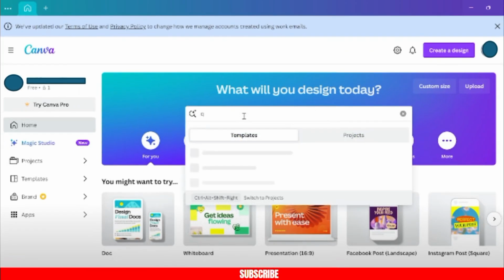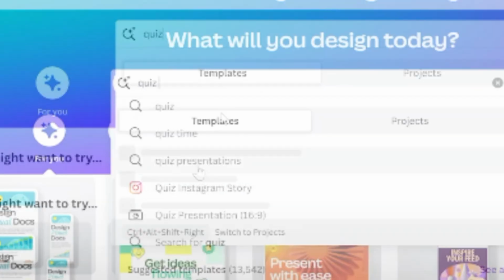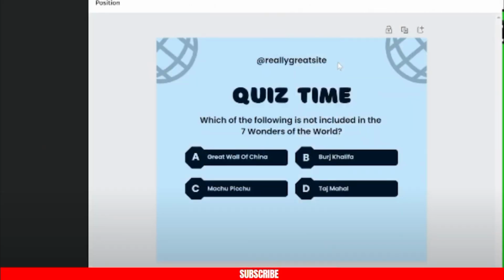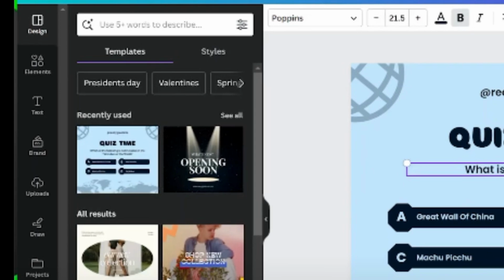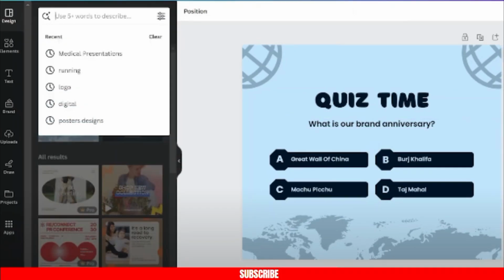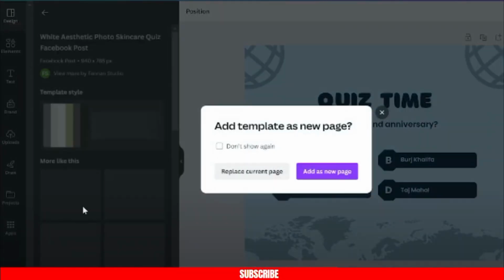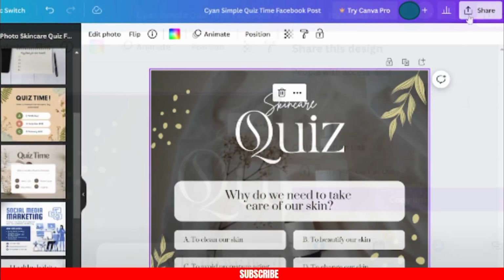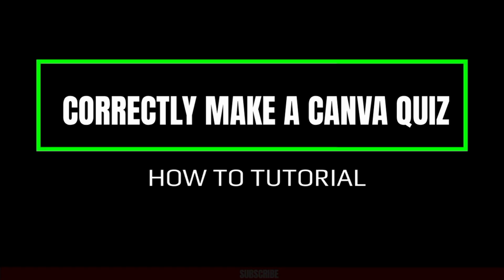How to correctly make a canva quiz | Canva Quiz Creation Tutorial | Interactive Quiz on Canva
Learn how to correctly make a Canva quiz step-by-step with this complete Canva quiz creation tutorial for beginners. We will show you how to find interactive quiz templates, customize questions for social media or presentations, design multi-page quizzes using the side dashboard, and download your finished product to any device.

I will redesign, recreate, duplicate, or convert anything in canva

⏱️ TIMESTAMPS:
00:00 - Introduction to Making a Canva Quiz
00:06 - Finding and Searching Quiz Templates on Canva
00:31 - Selecting and Customizing Your Quiz Template
00:48 - Navigating the Side Dashboard and Editing Design Styles
01:17 - How to Add a New Page and Apply Different Layouts
01:44 - Sharing and Downloading Your Completed Canva Quiz